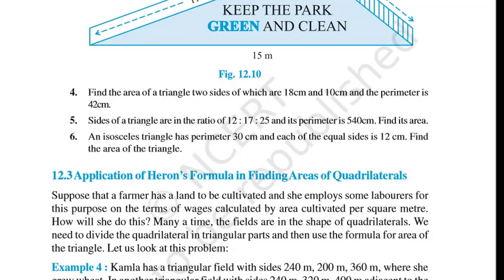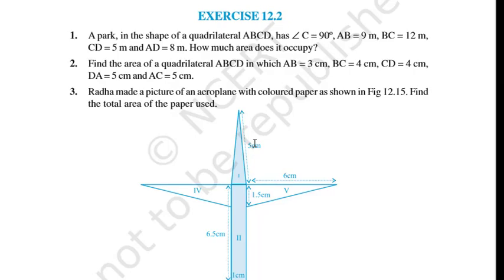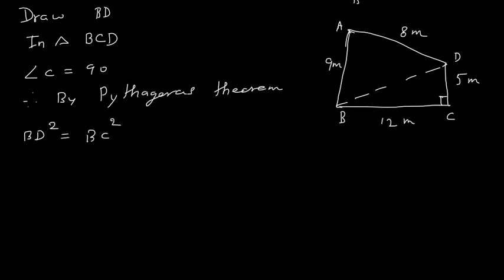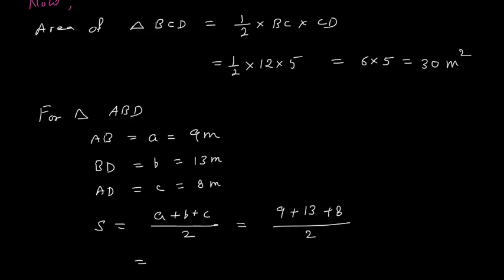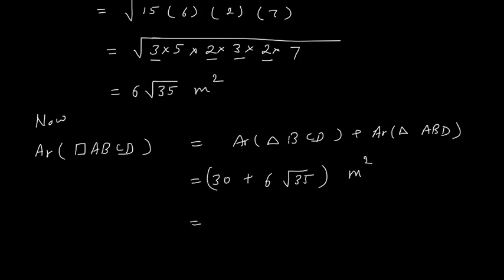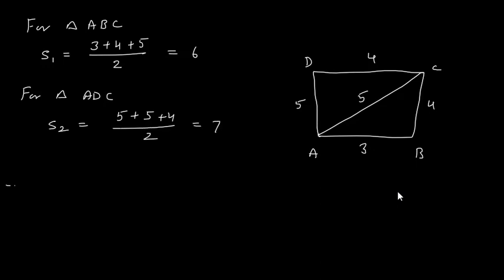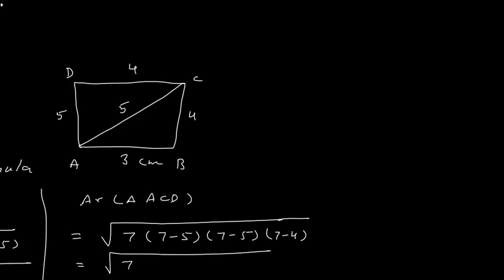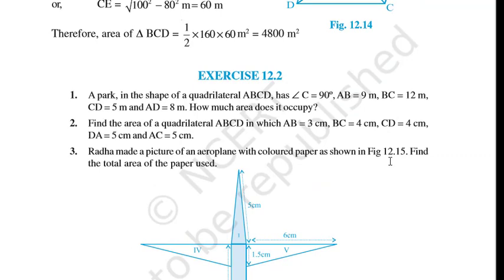CBSE | IX | Mathematics | Heron's Formula | Lecture 3